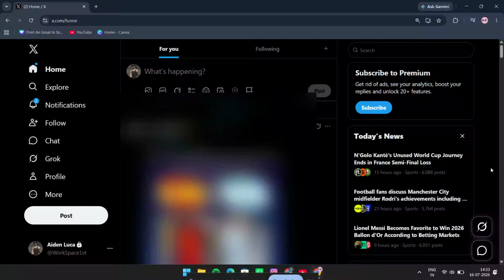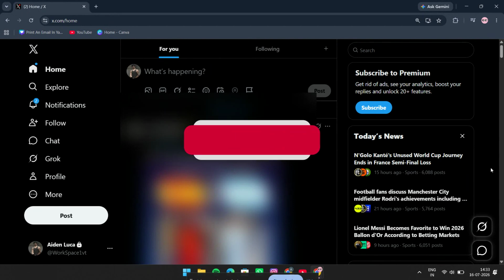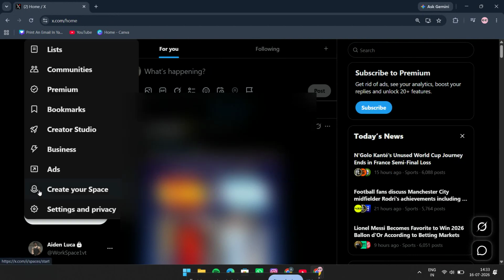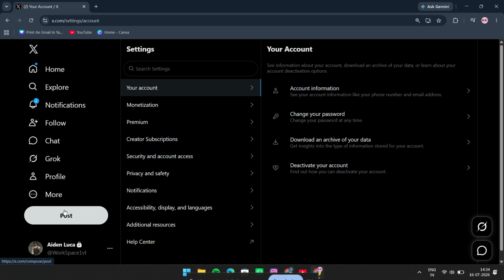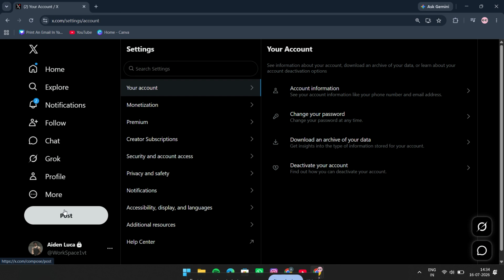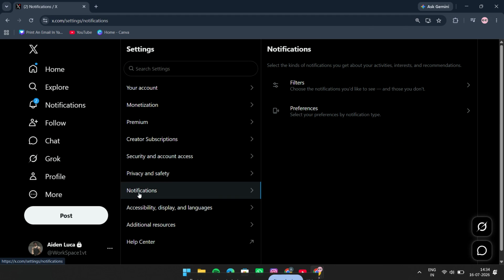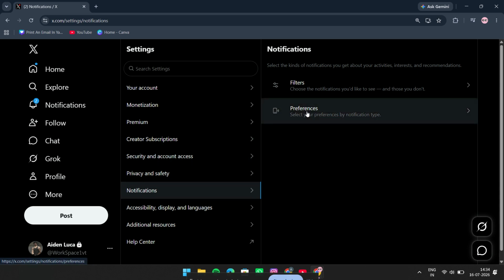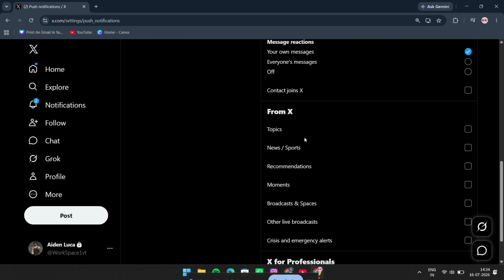How To Receive Notification If Contact Joins X.com / Twitter (Easy Guide)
Learn how to receive a notification when a contact joins X.com or Twitter by turning on the Contact joins X setting in your notification preferences.

🕚Timestamps:
0:00 Intro
0:11 Open More In The Left Navigation Bar
0:17 Go To Settings And Privacy
0:23 Open Notifications
0:28 Click Preferences
0:34 Select Push Notifications
0:41 Turn On Contact Joins X

✍️What You'll Learn In This Video:
• How To Turn On Contact Joins X Notifications
• How To Find Notification Preferences In X
• How To Enable Push Notifications On X
• How To Stay Updated When Contacts Join X
• How To Use X Settings And Privacy Options

💡Pro Tips:
• Make sure push notifications are allowed on your device as well.
• If you do not see the alert, check your phone’s notification permissions.
• Keep your X app updated for the latest settings and features.
• Review your notification preferences regularly to avoid missing important updates.

x, twitter, xtutorial, twittertutorial, notifications, contact joins x, x notifications, settings and privacy, push notifications, how to receive notification, x.com, social media tutorial